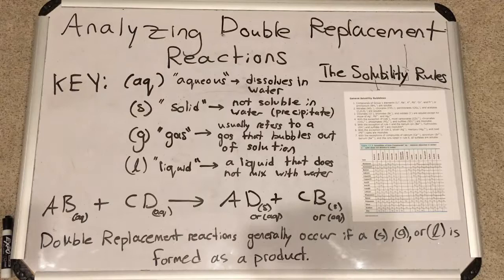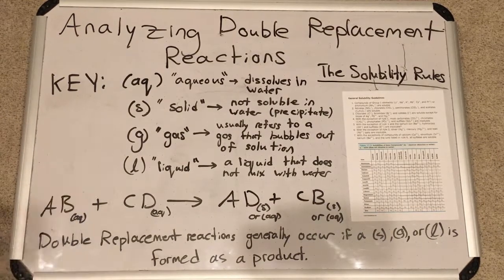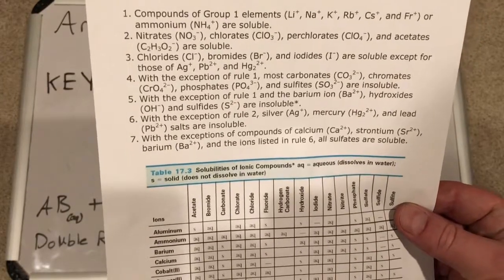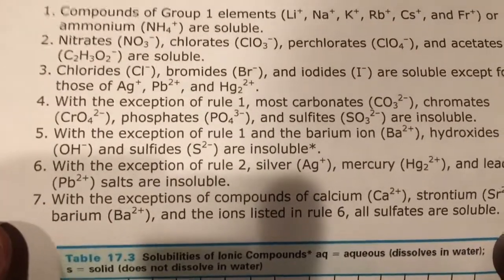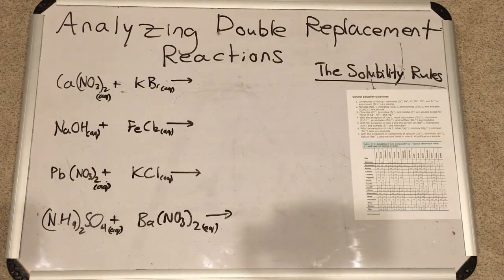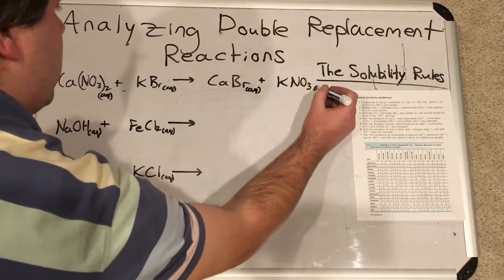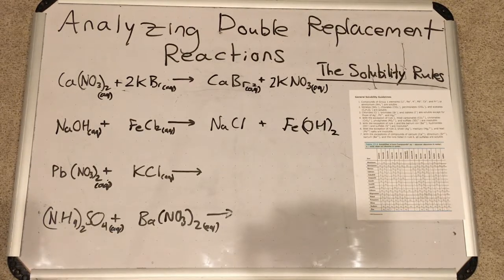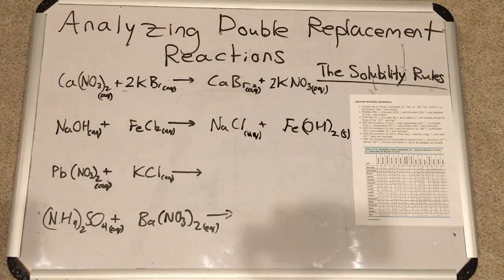Chemistry - Double Replacement Reactions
This video is informally the third part in a series on chemical reactions.  I dive into the most advanced of the five types to study in an introductory course: double replacement reactions.  In this video, we discuss the various subscripts denoting certain states of elements or compounds in water, including (aq), (s), (g), and (l).  We study solubility rules, and complete unfinished double replacement reactions, using the solubility rules to determine if a reaction is favored and what the state of the products will be.